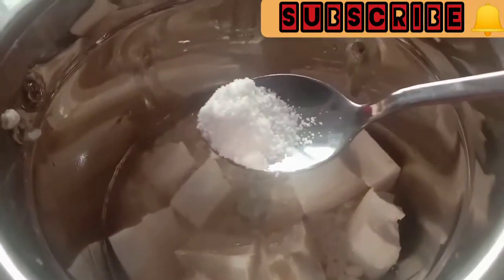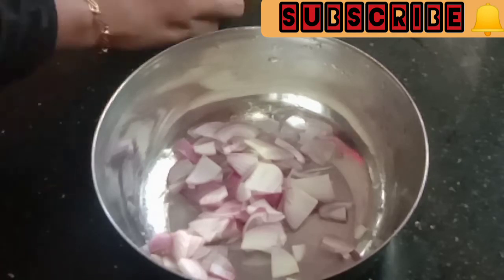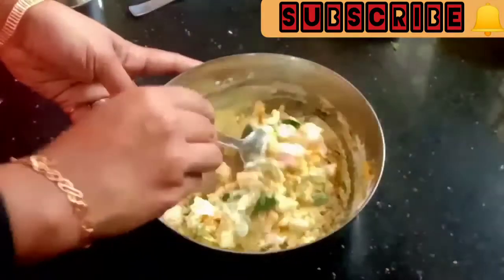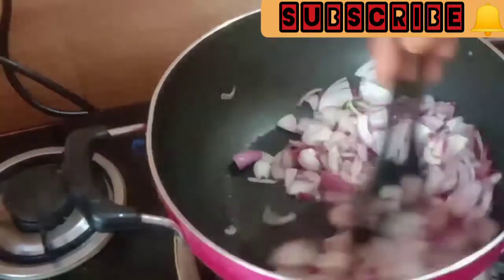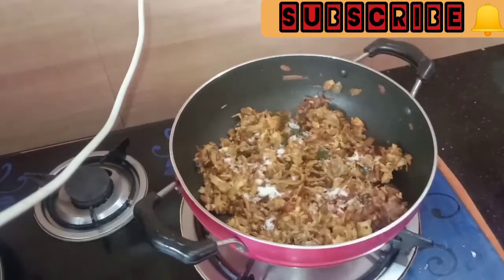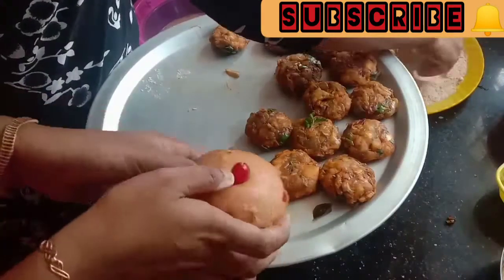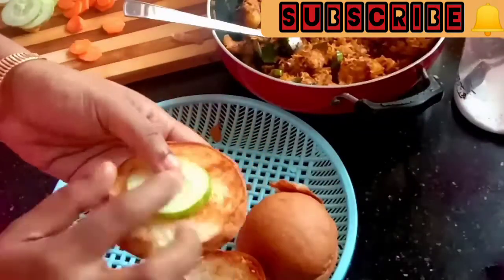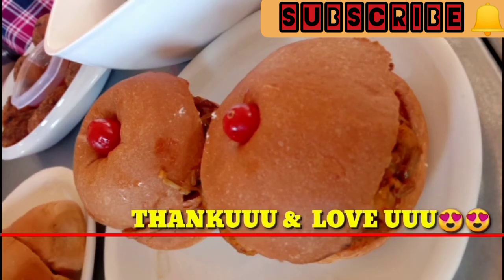KAPPA ITEMS-(PART -2)TAPIOCA CUTLET/POKKAVADA/DOSHA/SANVICH & 🍔 MASALA BURGER😋😋😋😋